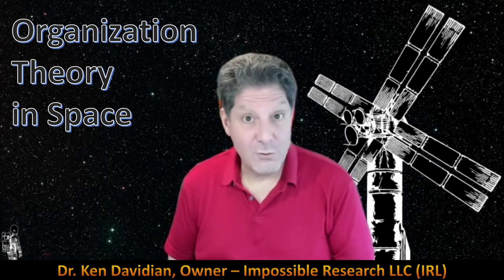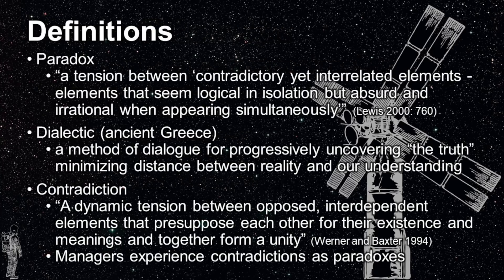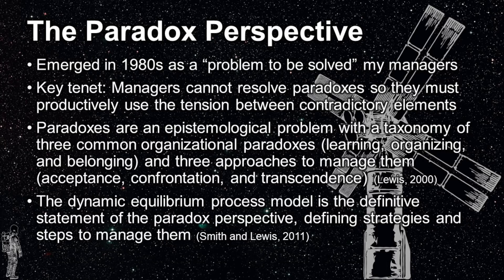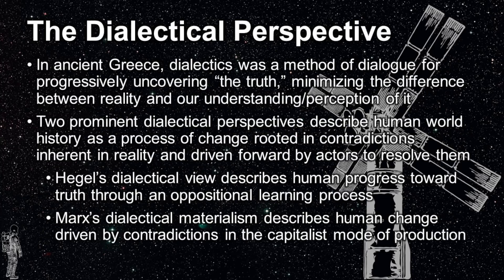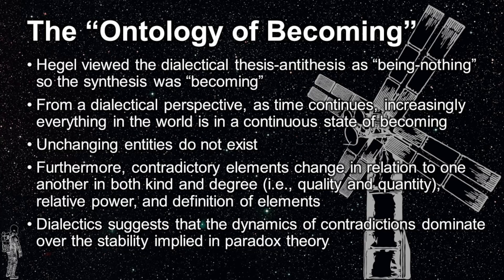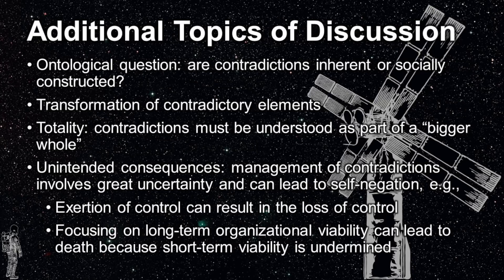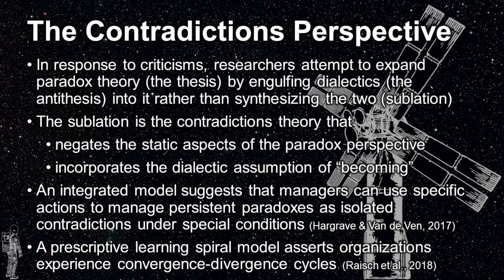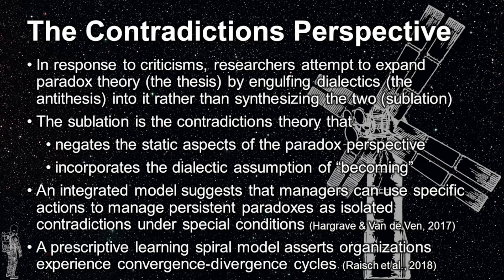S2-Ch07: The Paradox Perspective and the Dialectics of Contradictions Research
This video covers chapter seven of the handbook, entitled “The Paradox Perspective and the Dialectics of Contradictions Research” by Timothy Hargrove. It covers some basic definitions of the terms, detail about the paradox perspective, the dialectical perspective, including the “Ontology of Becoming” and other interesting topics, and finally, a description of the contradictions perspective.